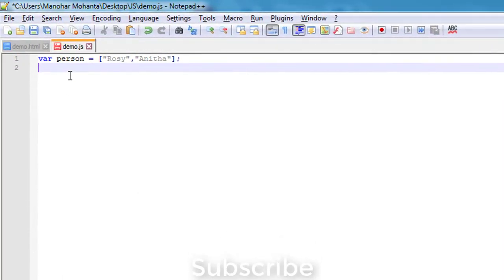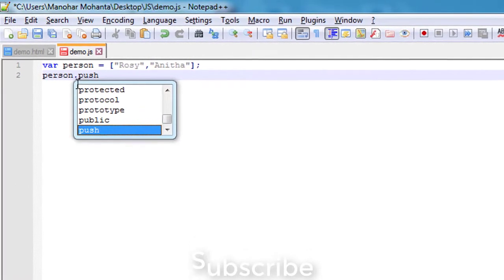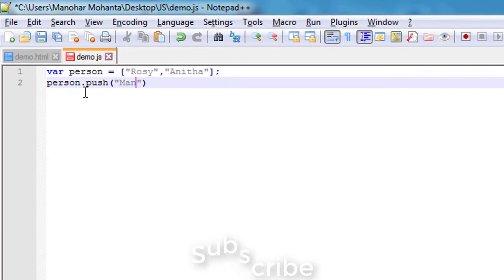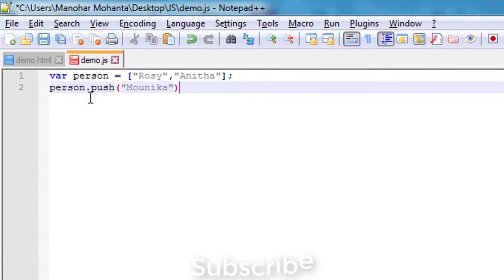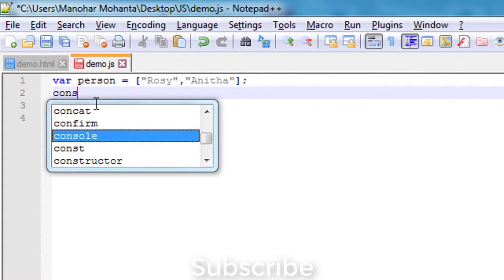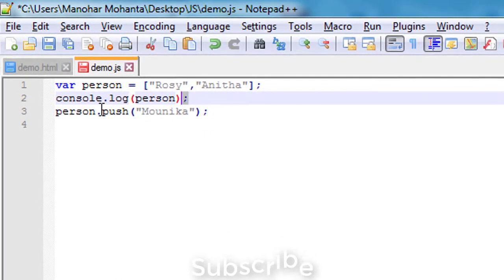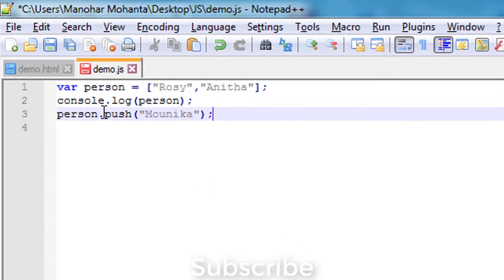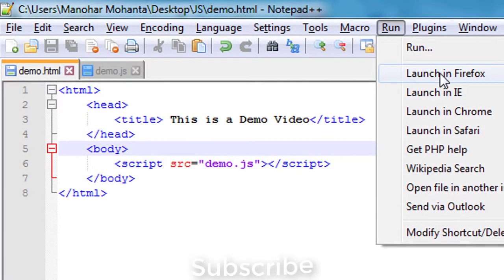Javascript Array Push Example | Array Prototype Push Tutorial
1. Getting Started with JavaScript
 Whaere to place the script?
 document.getElementById("").innerHTML ="";
2. JavaScript Data Types
 Number,
  var general;
  typeof general
 Boolean,String,
 Array,
  var space = ["","",""];
  var space = new Array("","","");
 NULL,Object
3. JavaScript on Console and browser
 console.log("");
 document.write("");
4. JavaScript Type Conversion
 Number+Number = Number
 Number+String = String
 prompt("Enter some value"); //String type
 alert("");
 parseInt();  //String to integer
 parseFloat();  //String to integer
5. JavaScript Operators
+,-,/,=,%,++,--, (contion ? True:False),||,&&.
6. JavaScript Conditional Statements
 if(){

 else{

 switch()
  case :
   break;

  case :
   break;
  default:
7. JavaScript Loops
 for( : : ){

 while(){

 do{

 while()
8. JavaScript Functions
 function nameOfTheFunction(parameters/arguments){

9. JavaScript Object Creation
 var person = new Object();  // var person = {};
 person.name="Rosy";         // person['name']="Rosy";
 person.age = 31;
10. JavaScript BOM Objects
 window